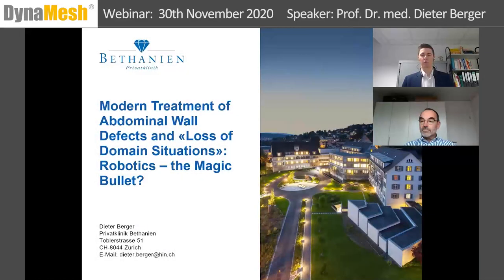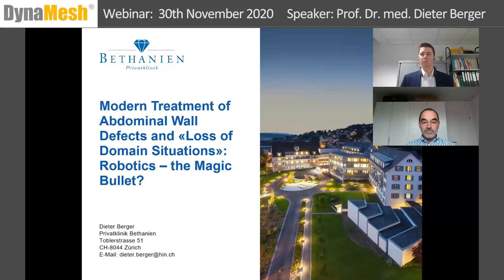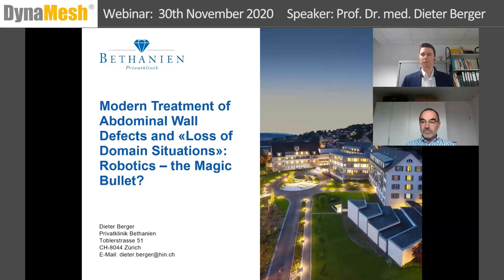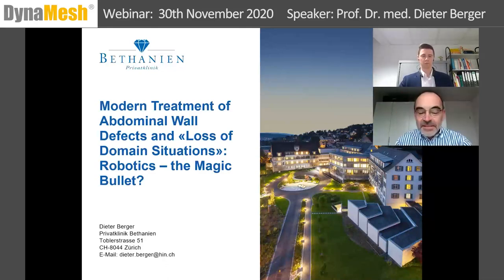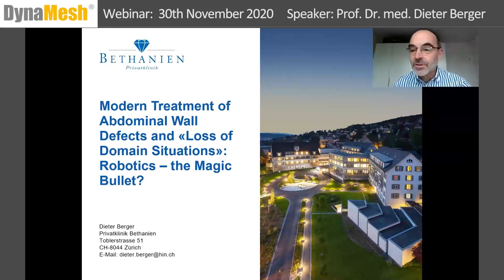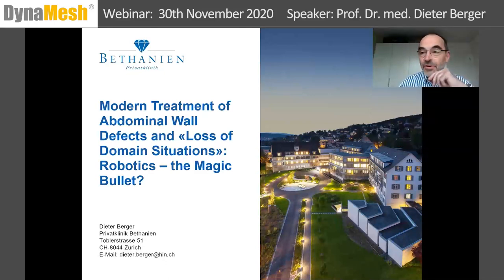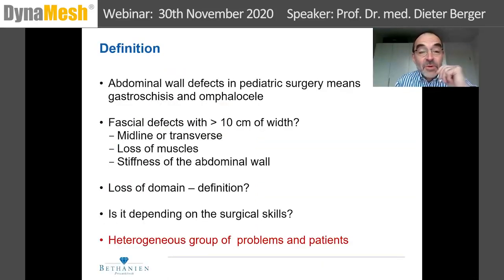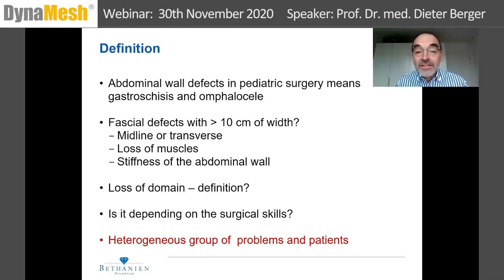DynaMesh® Webinar: Modern Treatment of Abdominal Wall Defects - Prof. Dr. D. Berger - 30th Nov. 2020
DynaMesh® Webinar:  Modern Treatment of Abdominal Wall Defects and "Loss of Domain" Situations: Robotics the Magic Bullet?
Monday, 30th November 2020
Speaker:
Prof. Dr. D. Berger
Host:
Konstantin Obolenski
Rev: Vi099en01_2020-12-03